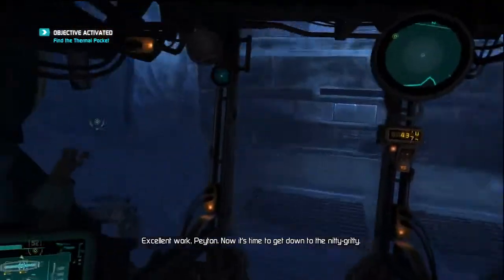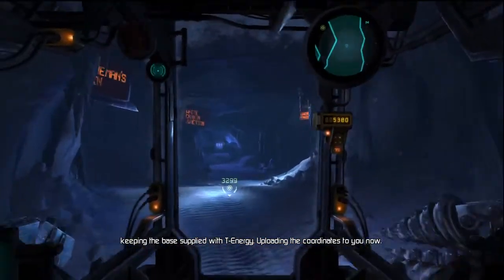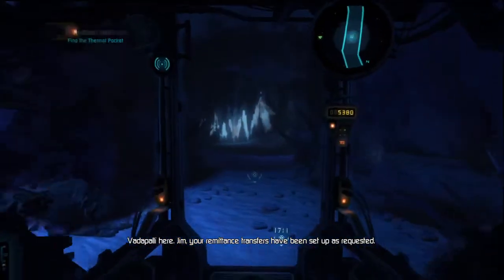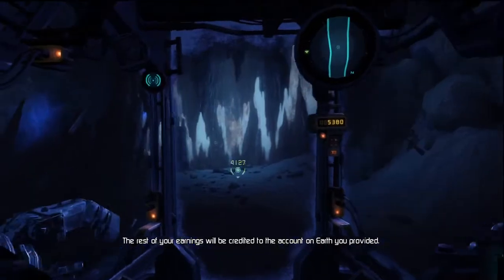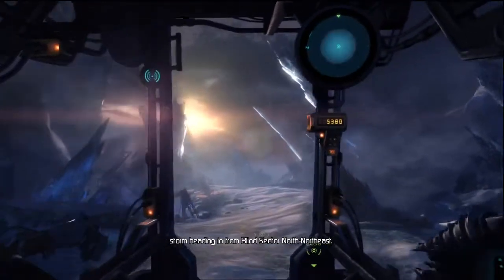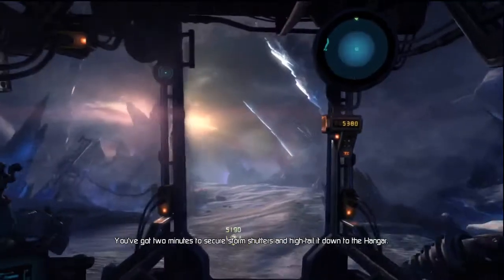Lost Planet 3 Walkthrough - Lost Planet 3 Gameplay Walkthrough Part 10